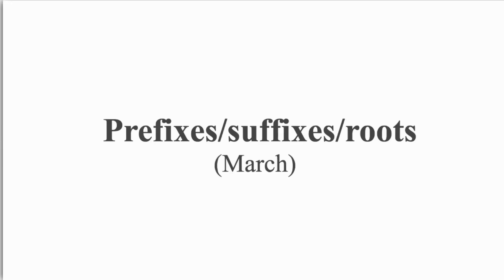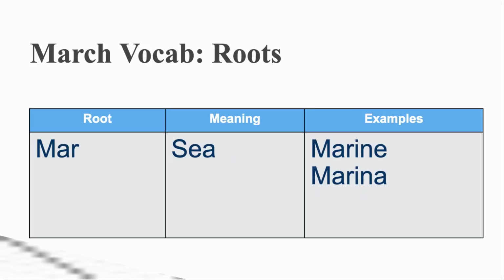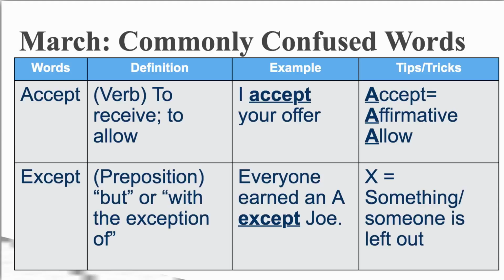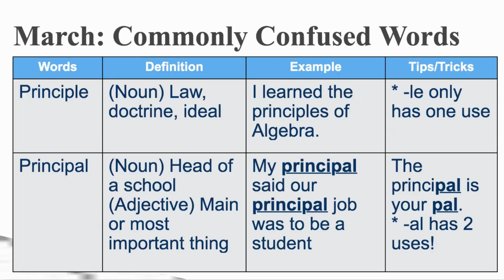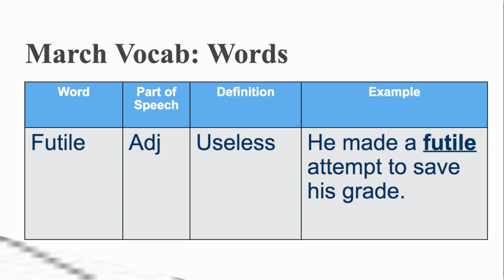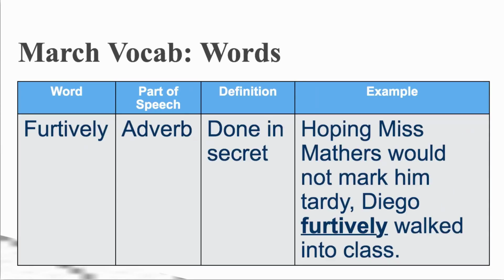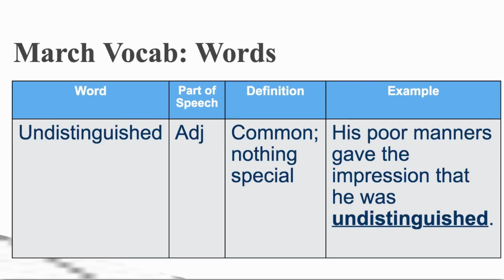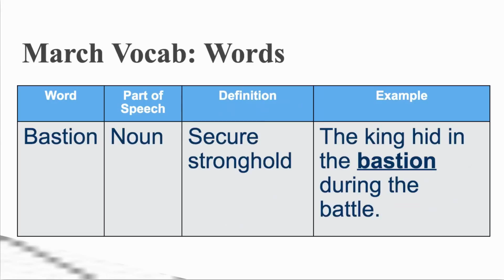March PPT flipped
March Vocab notes for Mrs. Mathers 9th grade students.